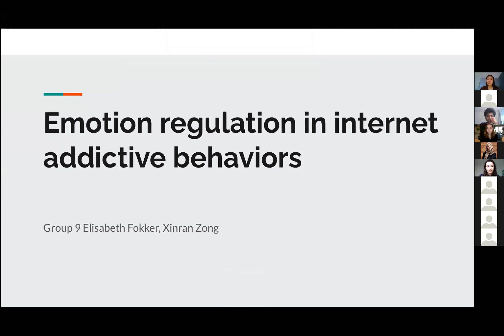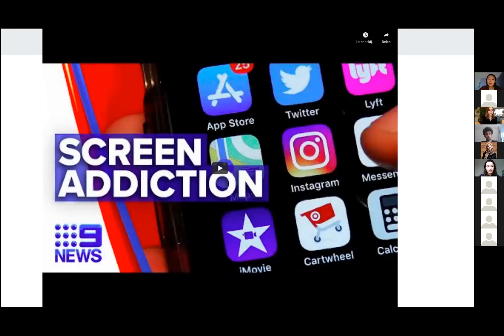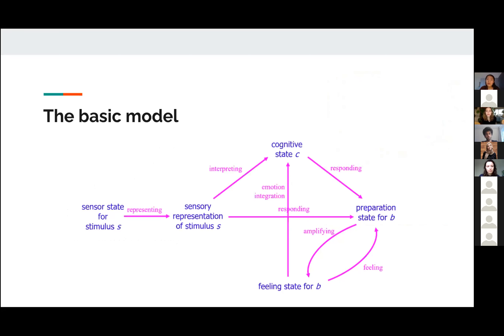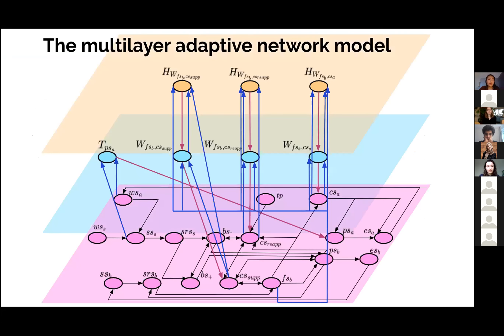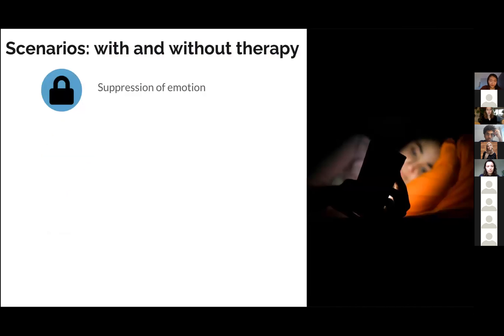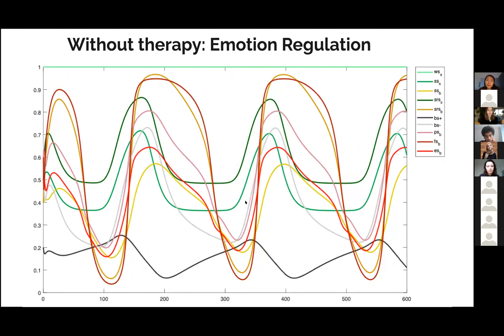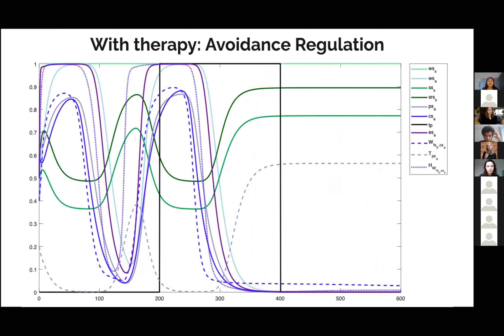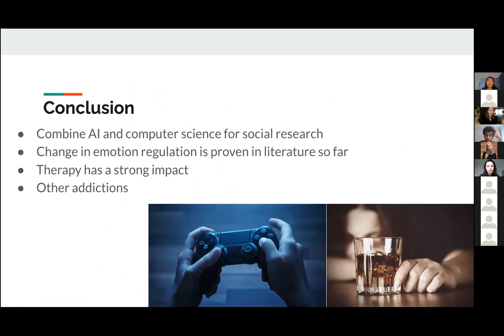BDSN20: Final Assignment - Emotion Regulation in Internet Addictive Behaviours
Presentation of Elisabeth Fokker and Xinran Zong on the role of emotion regulation in addictive behaviours concerning Internet.